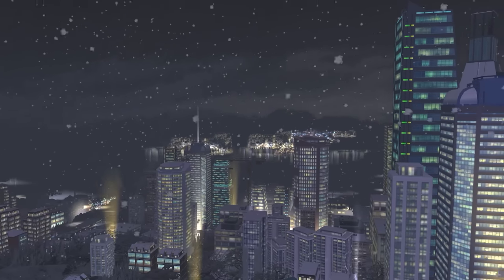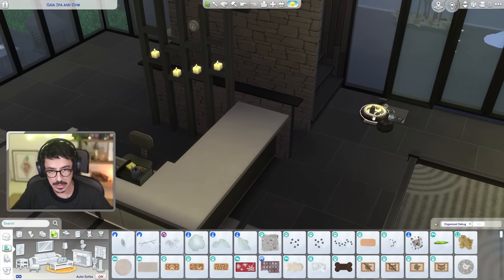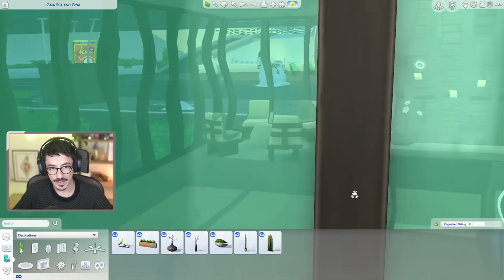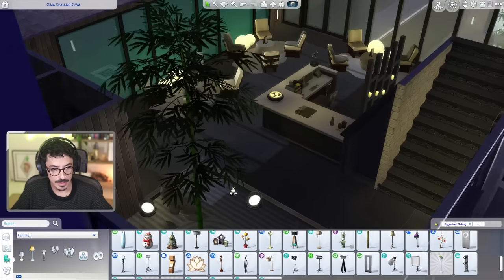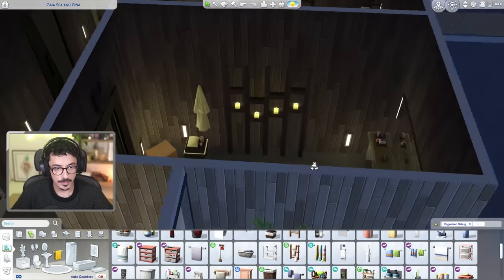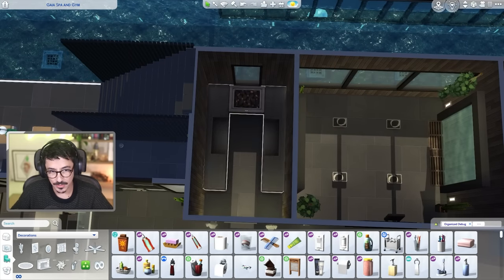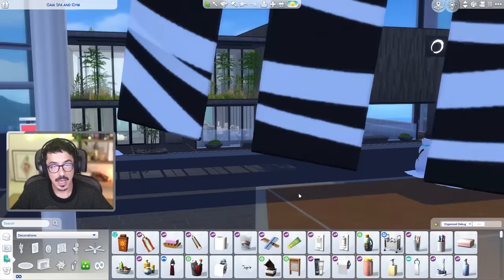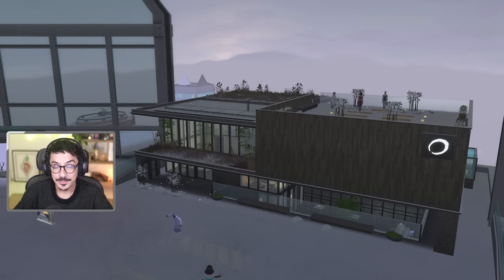Let's Build THE WORLDS | GAIA Health Spa & Gym | Final Part | San Myshuno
Ello my darlin's!

We are back at GAIA Health Spa and Gym for the final time today, we finish the whole place off by furnishing the reception area and all the different treatment rooms! I'll be back next week with a new household!